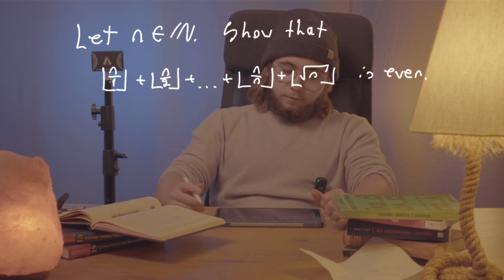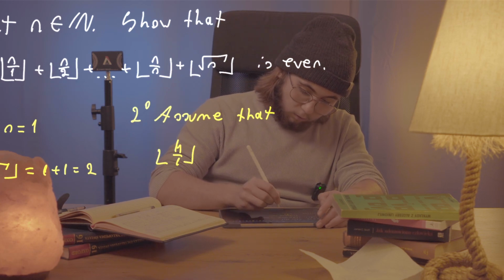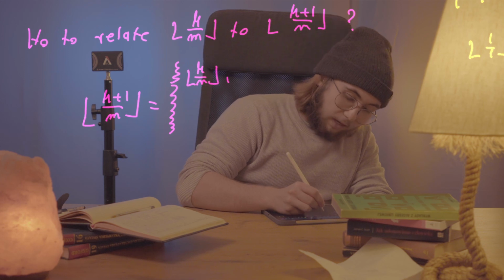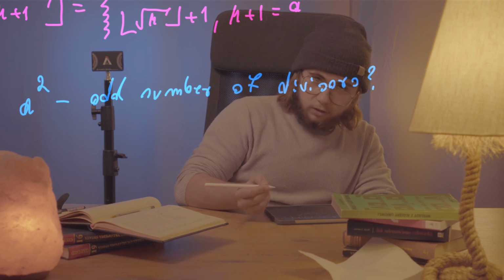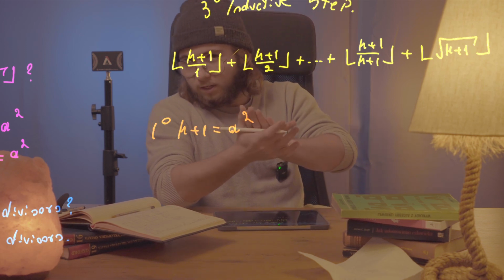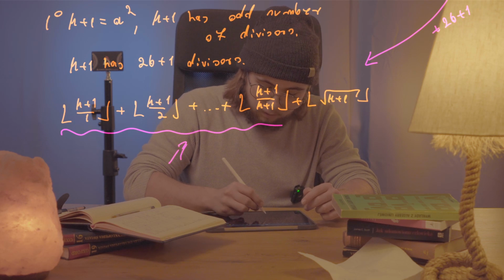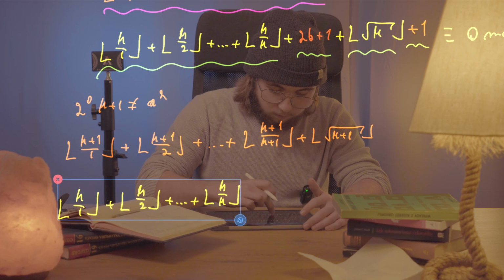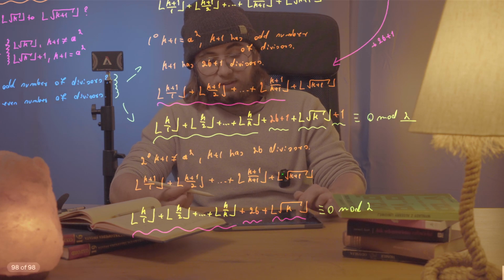Indian MO FREAKS me out | Laid Back Math, Episode 14